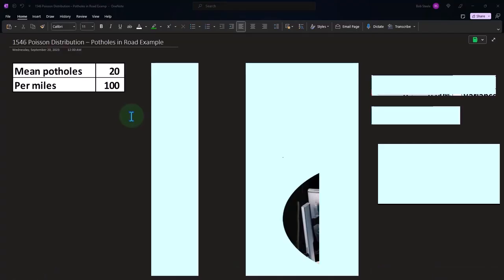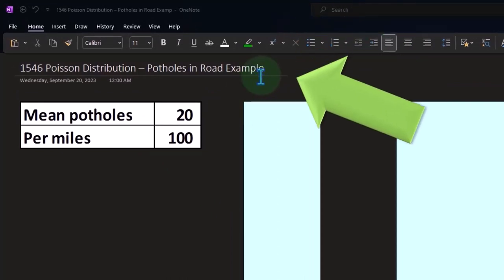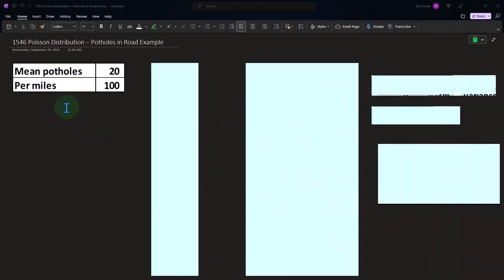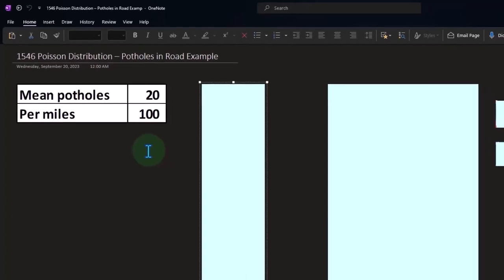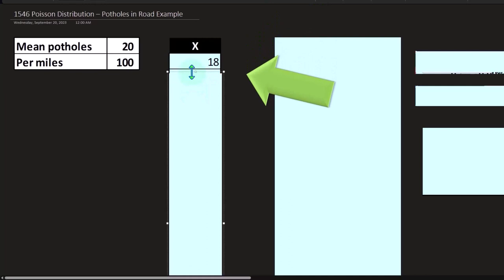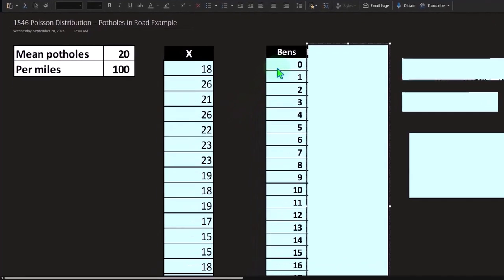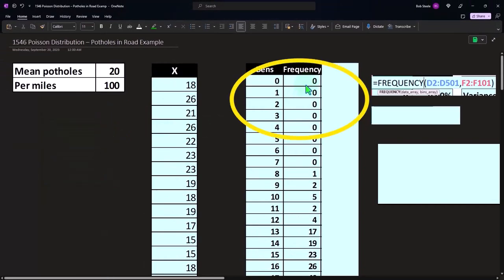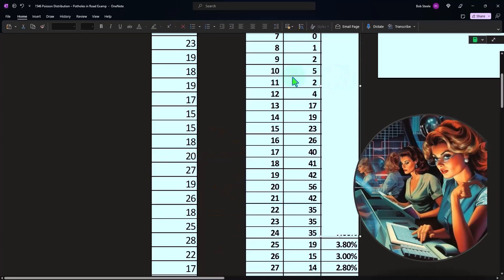Poisson Distribution – Potholes in Road Example Part 1 Statistics & Excel